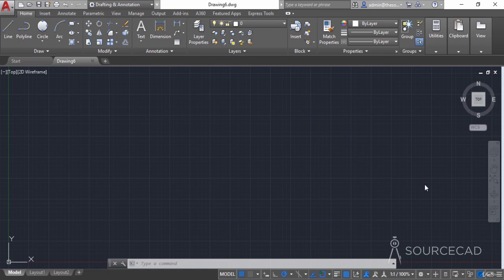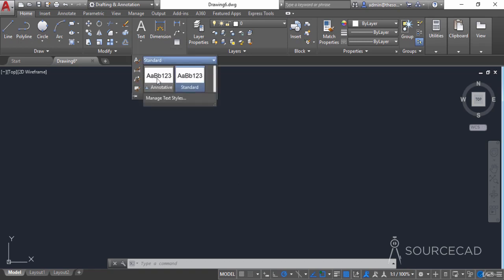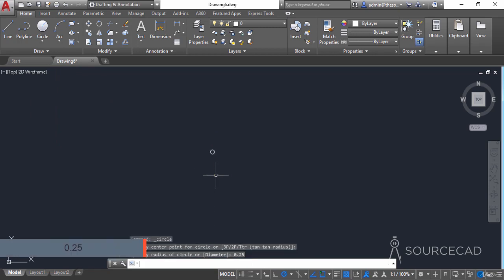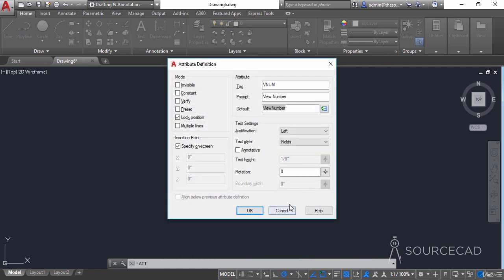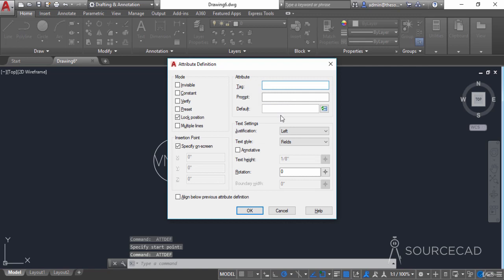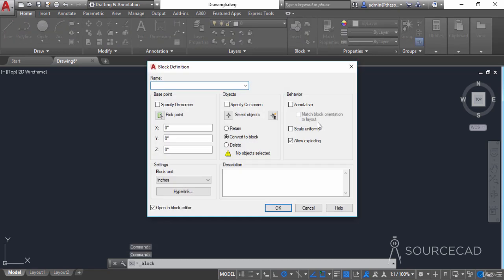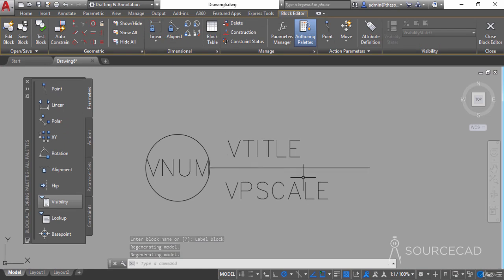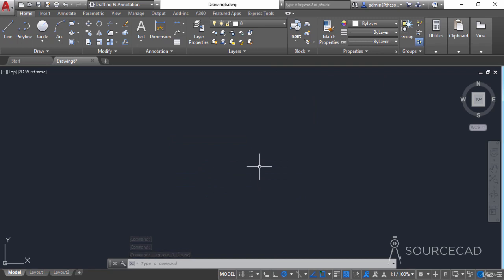4 Making label block